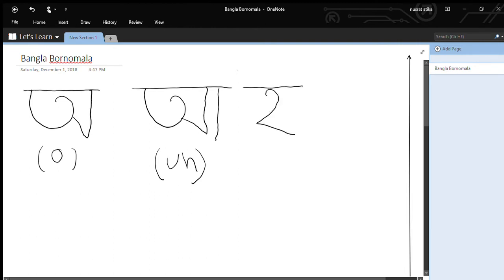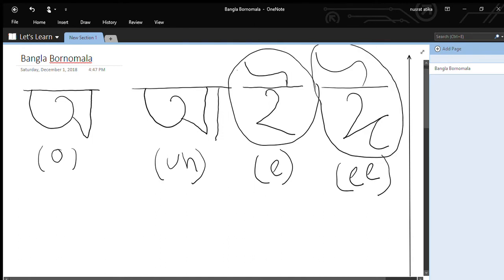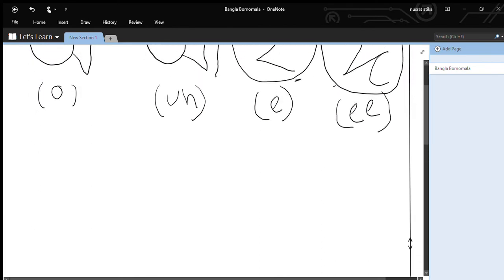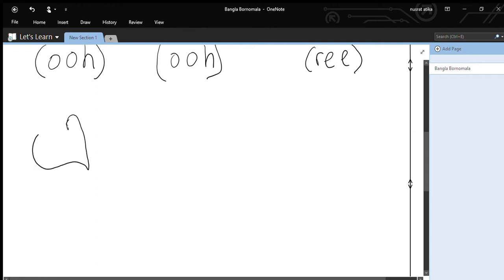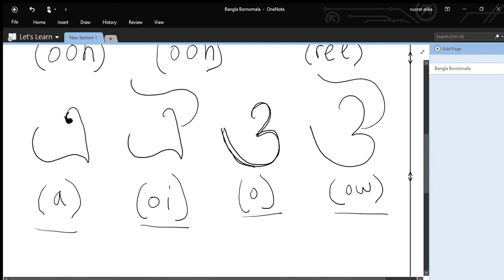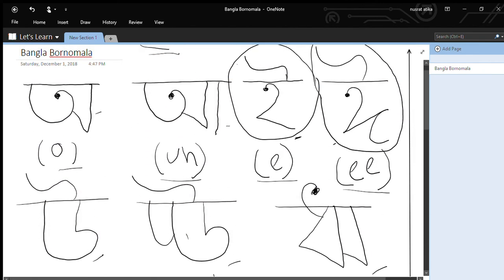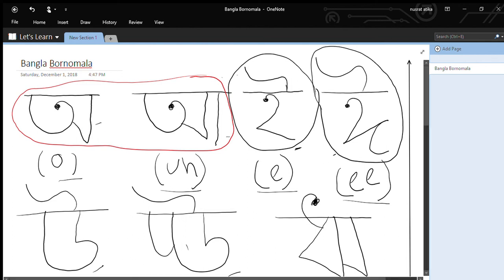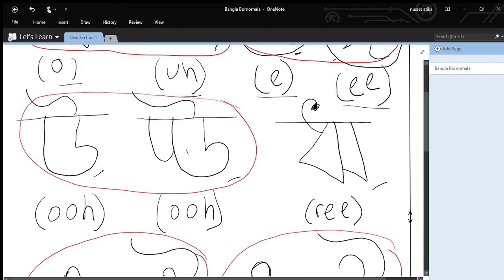Learn Bengali Alphabets: Shoroborno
Hello! Today I tried to show you how to write Shoroborno and their pronunciations. Please keep in mind that I am not a professional. I'm merely a Bangla language enthusiast, and I do not have a degree in the Bangla language. Therefore, it's not impossible for me to make a mistake. If you see an error in my video, please inform me and I will try my best to fix that. Thank you.

(I recommend watching in 1.25 or 1.5 speed as i speak a bit slow)